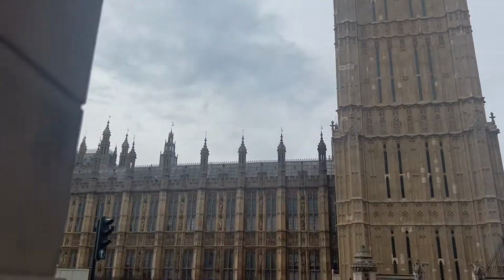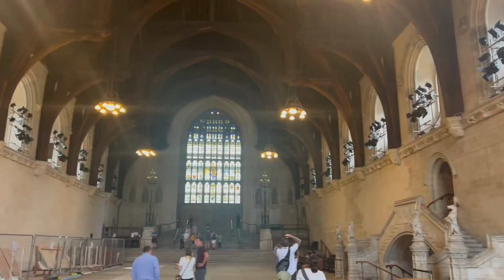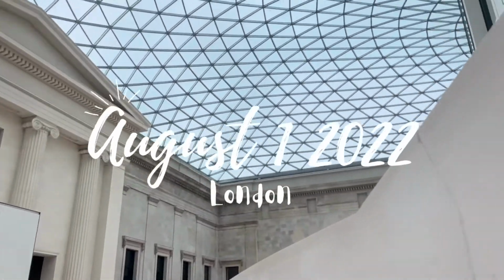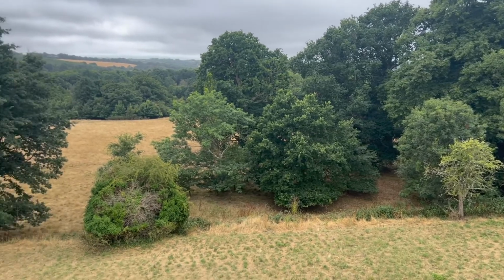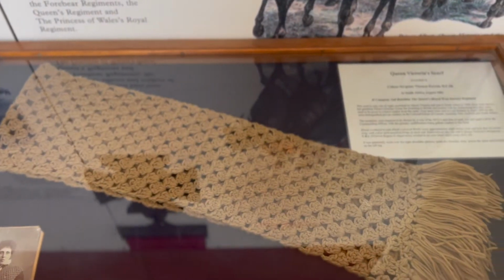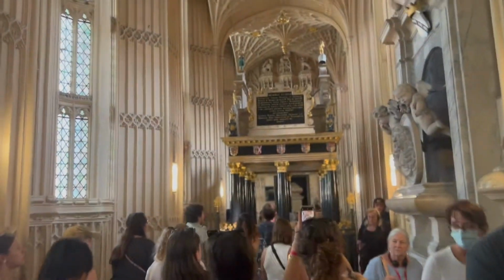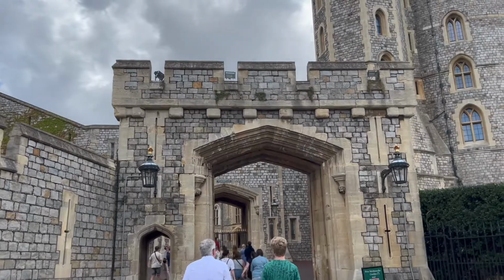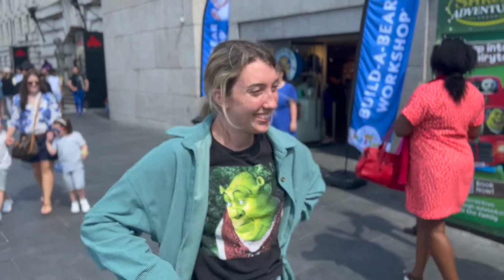ENGLAND WEEK 4 || Claire Jane